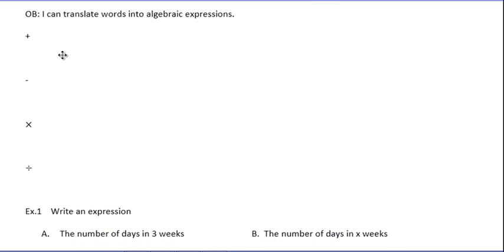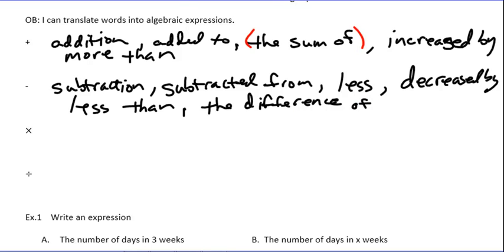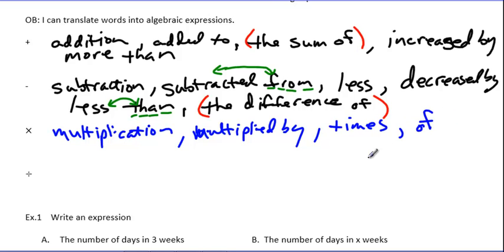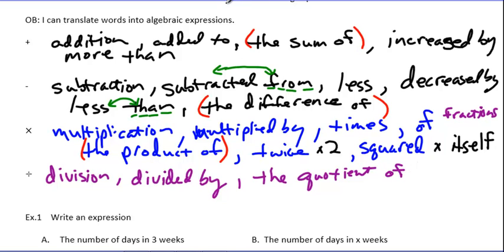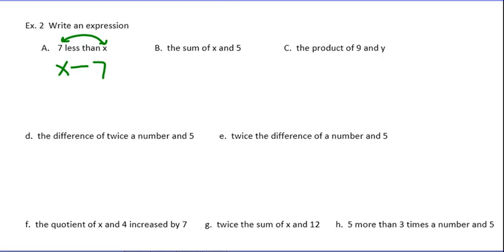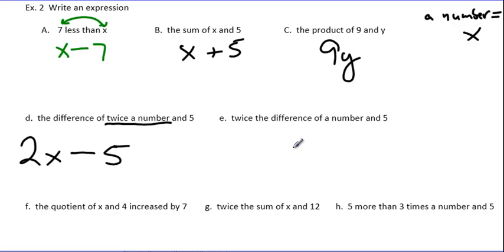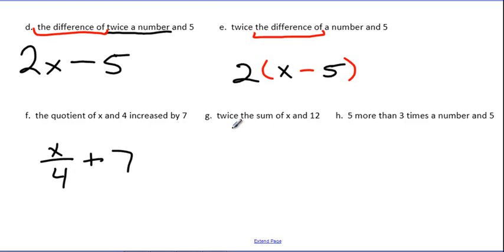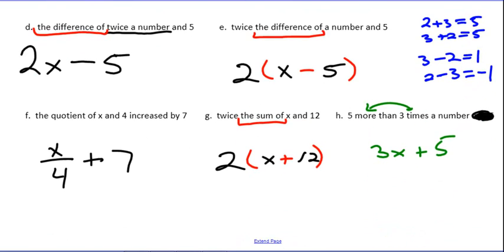Unit 1 Lesson 6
Translating expessions